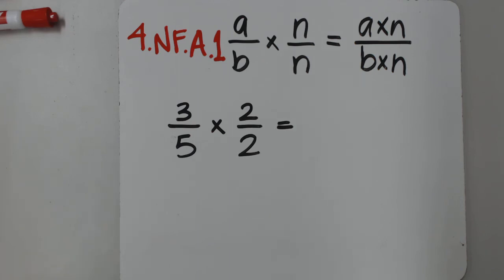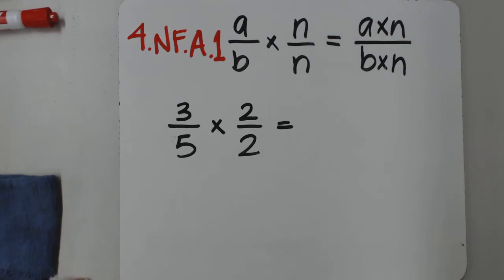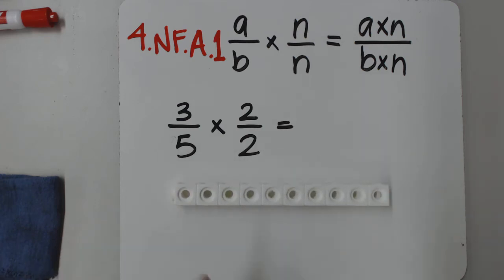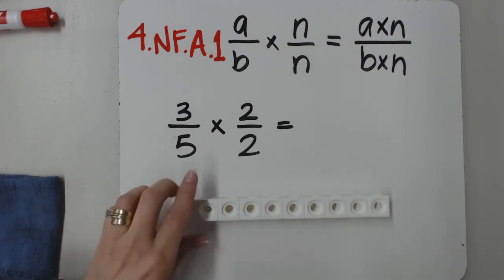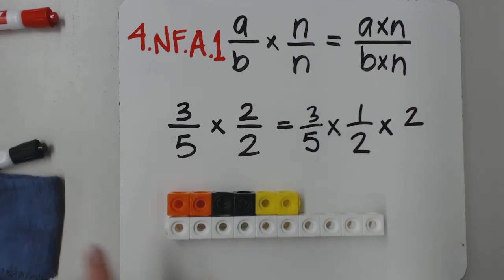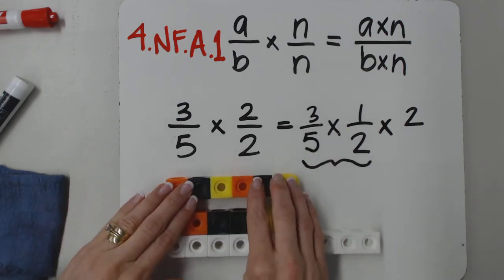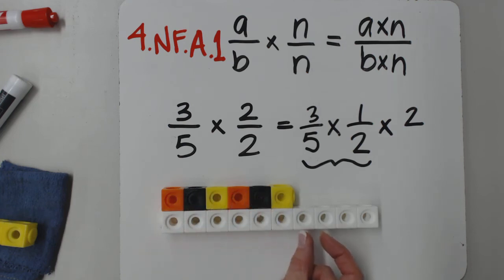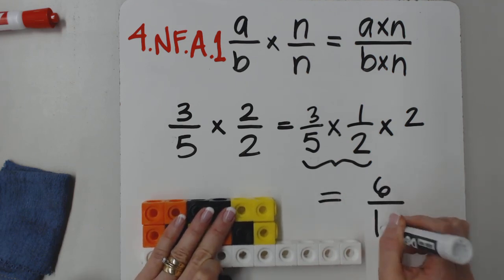4.NF.A Fraction Equivalence with Snap Cubes